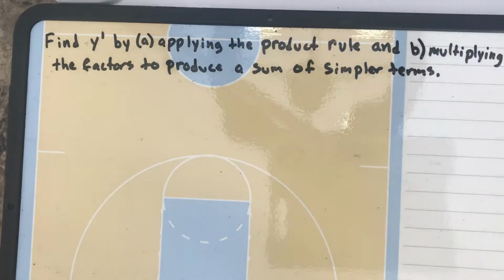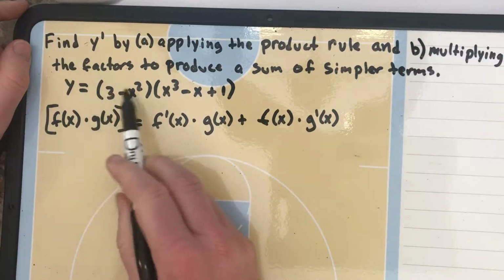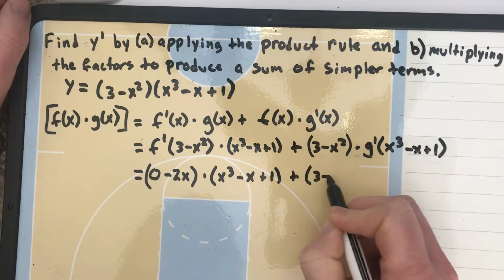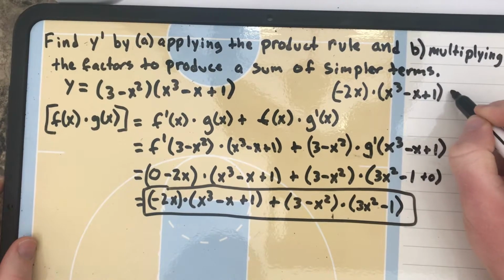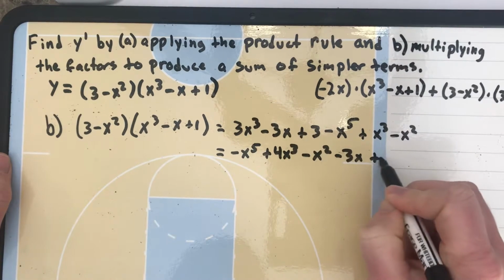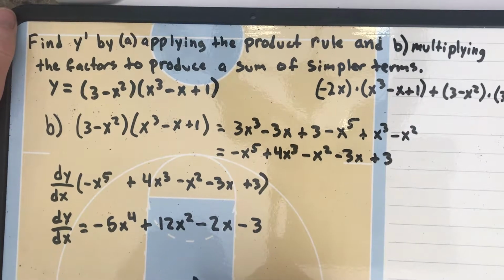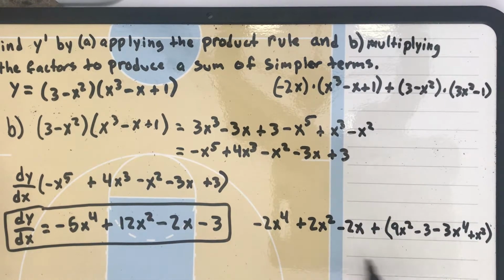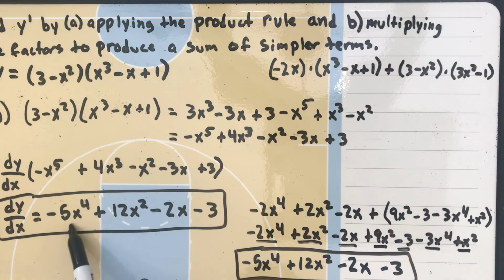Example (3.3) - Find derivatives using Product Rule Ex. #1 (Calc)